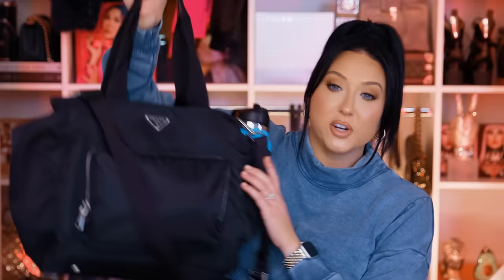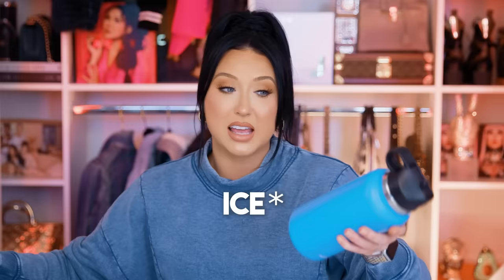WHAT'S IN MY TRAVEL BAG!?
I'm so excited to share with you what's in my travel bag! When i'm traveling it's SOOO important for me to have my essentials with me at all times. In this video, I'll be showing you some of my favorite products and hacks that keep me feeling refreshed and looking my best while I'm on the road. Plus, some game-changing items that you may have never thought to pack before ;) Trust me, these tips will change the way you travel!  ♡

Here's everything I showed in the video!
Hydro flask
Stanley Cup
Ugg boots
Mini fan
Peppermint oil
Wet ones
Lv pouch/travel pouch:
Mun electrolytes
Hand sanitizer
Sanitas hand lotion
Tide Stick
Cuticle oil pen
Roto eye drops
Valor oil
Eyelash curler
Eyebrow brush
Gimme hair ties
Nail clipper
Head band
Slip eye mask
Travel mac fix plus
Pure protein bars
Titos mini: - No Link Provided
Coffee break scrunchie
Barf bag
Neck pillow
Travel pillow

301 W. Platt St # 632

Jaclynhill

Jaclynhill

Jaclynrhill

My channel is a fun place for people to enjoy the world of beauty! If you leave mean negative comments or resort to name calling, I will delete your comment & block you. My channel is not the place. This world is so ugly & negative & we desperately need to make a change. I cant control the world, but I can control my channel. Constructive criticism is always welcome! "you're a lying bitch" is NOT constructive ! Don't feel like you need to kiss my ass. Feel free to speak your mind but please respect each other! XOXO